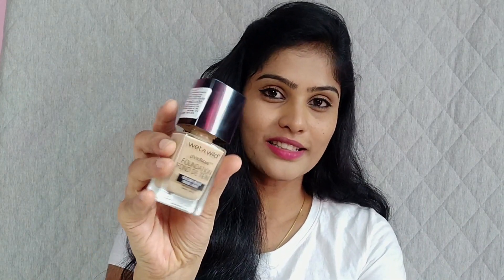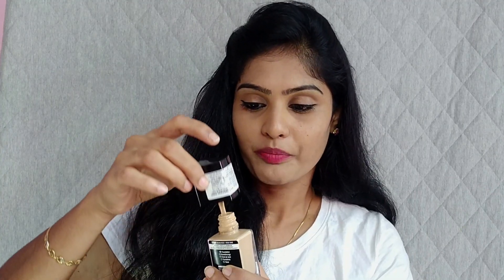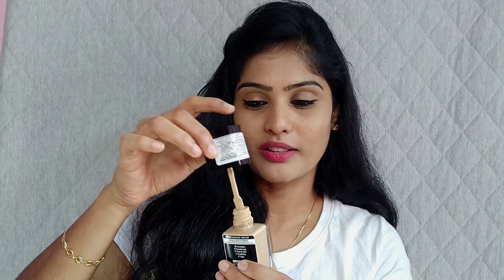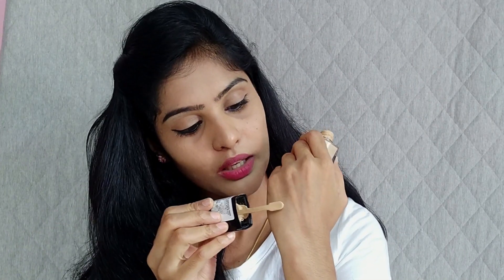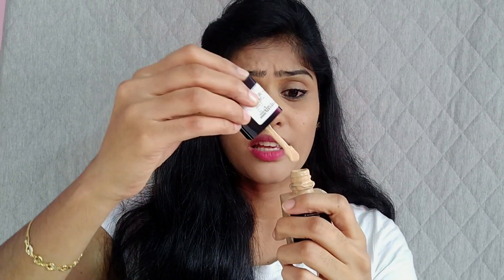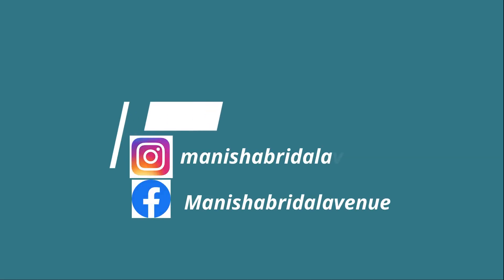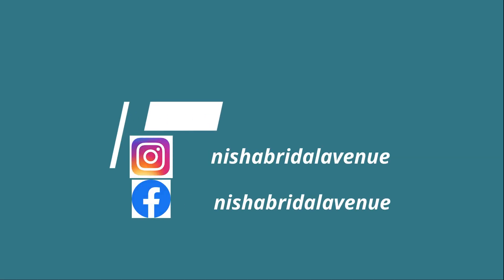WET N WILD PHOTO FOCUS FOUNDATION REVIEW | PRODUCT REVIEW,SWATCHES | PROS&CONS (Product review)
Hi Makkaley,

I am Manisha ,a professional makeup & hairstylist. You can check my bridal works in my instagram page and the link is given below.In this episode,I reviewed the 'WET N WILD PHOTOFOCUS FOUNDATION' .Thanks for watching the video.Keep supporting:))

I TAKE SELFGROOMING CLASSES & I POST THE DATES IN MY INSTAGRAM PAGE,SO KEEP CHECKING MY INSTAGRAM POSTS FOR UPDATES :):)

NOTE: I am a makeup artist and I do Bridal makeup,hairdo and saree draping.At times I work with Models and celebrities.And I am not providing any services like threading,waxing,spa ,mehandi,hair treatments,smoothing and other services:):)